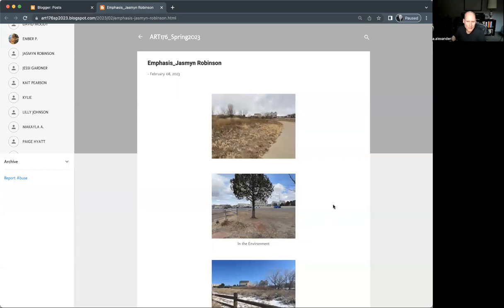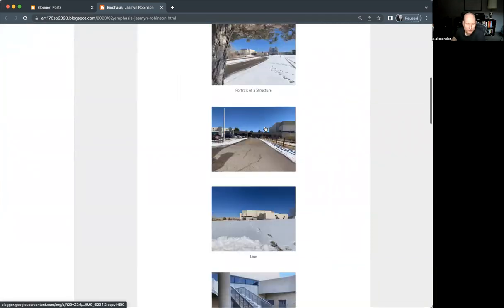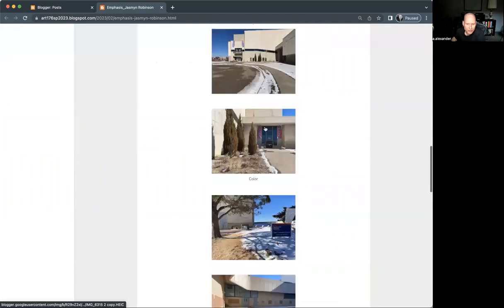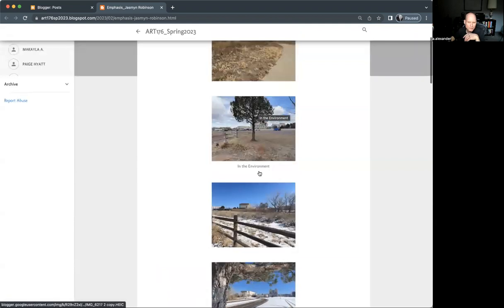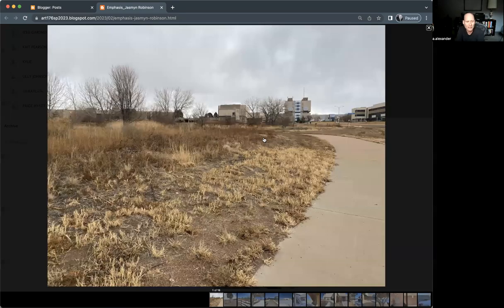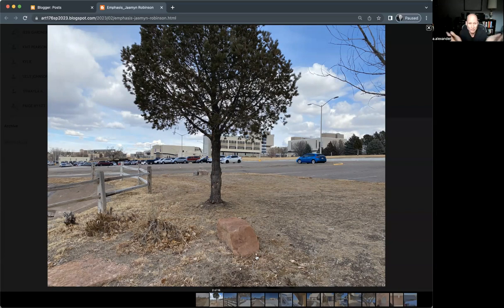j robinson emphasis